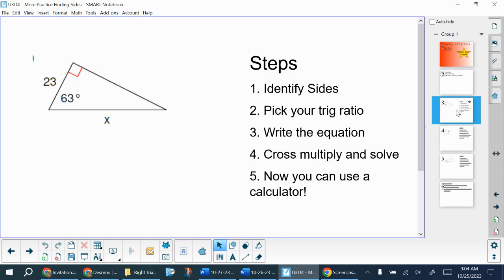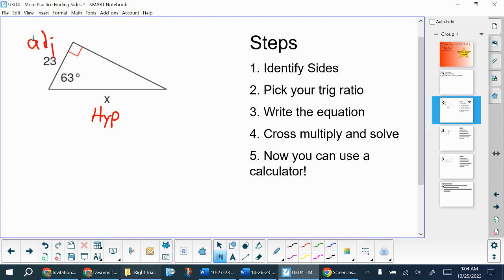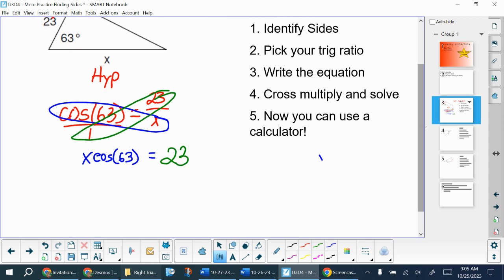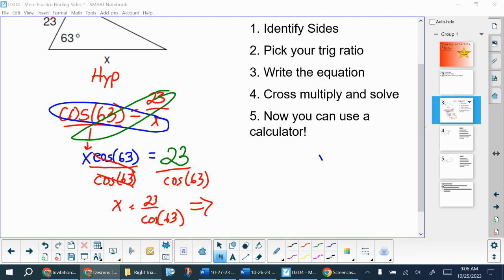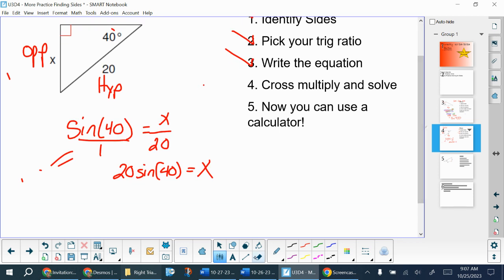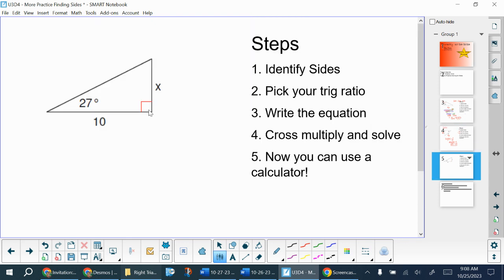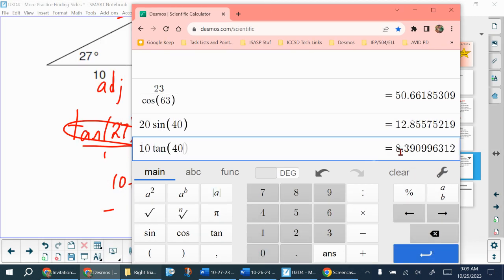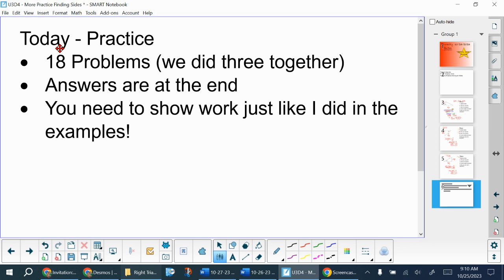Practice Finding Sides